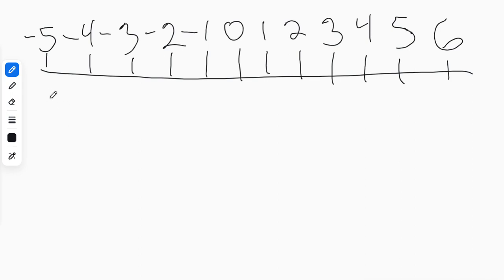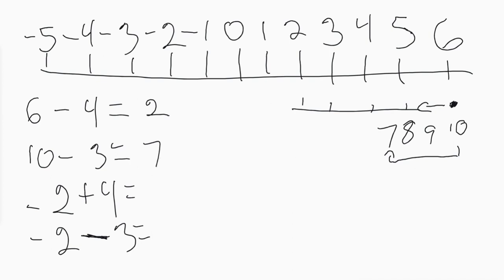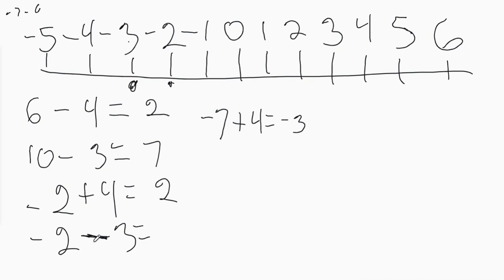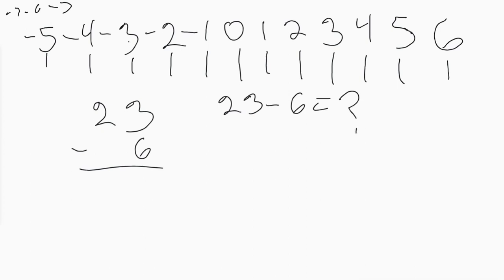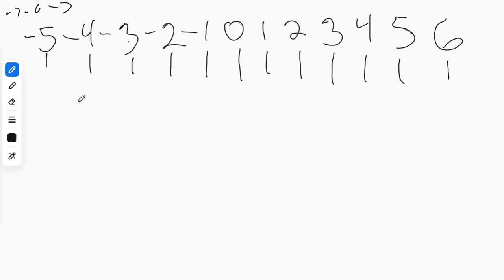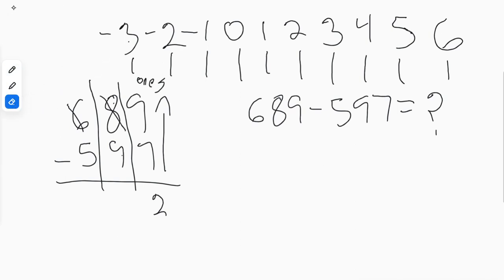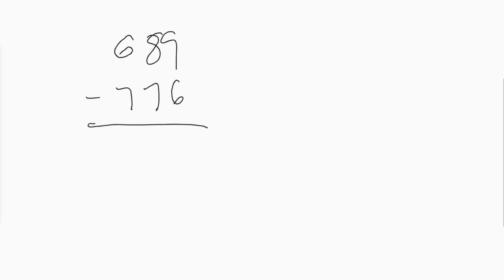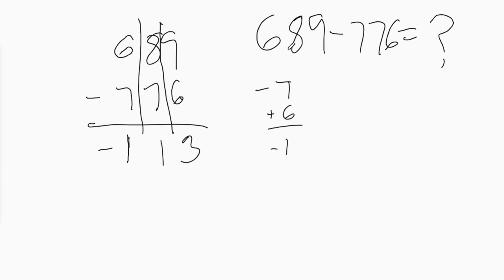Back To School Again: 5th Grade Math Subtracting Whole Numbers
Introduction to subtracting whole numbers